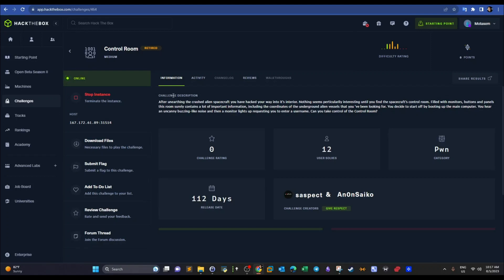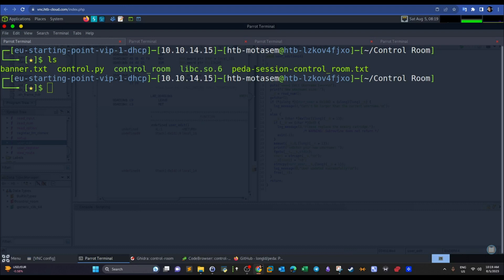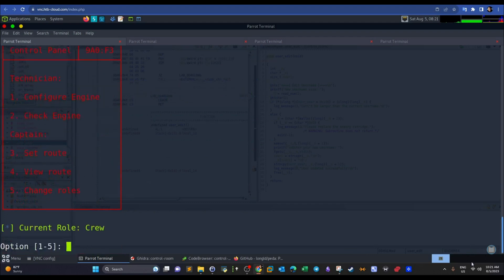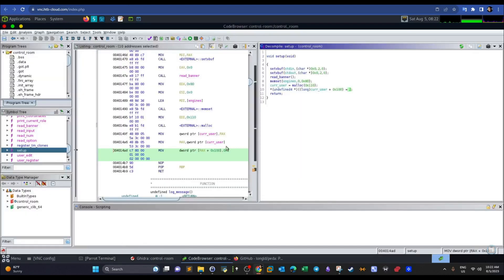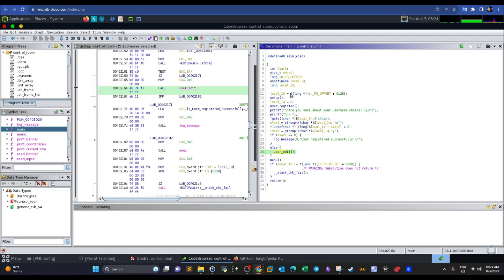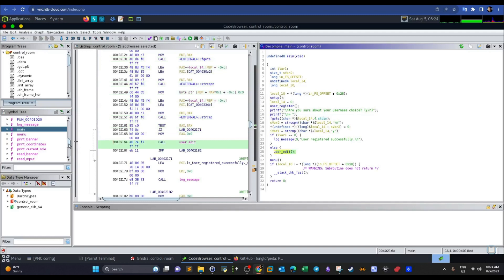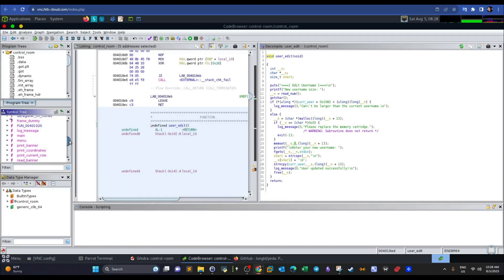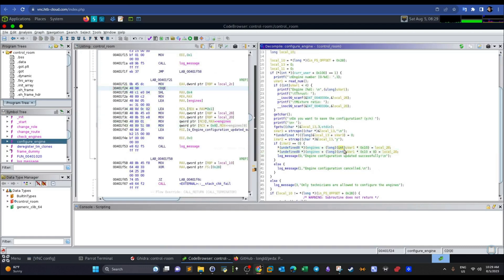Buffer Overflow P17 | Out of Bounds Write Technique | CTF Walkthrough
In this video walk-through, we covered another buffer overflow scenario as part of Cyber Apocalypse track. This scenario involved a binary that takes user input as a username and assigns it a default privilege. By locating the responsible function we were able to switch to the highest privilege and discover more functions which led us to "configure engine" function that contained a Out of Bounds Write vulnerability one two of the variables used in the code. Using this knowledge, we were able to leak memory addresses from the stack including the Glibc and control the execution of the code to get a shell.